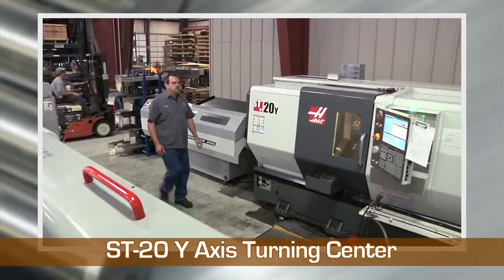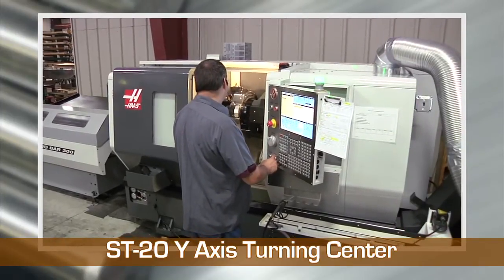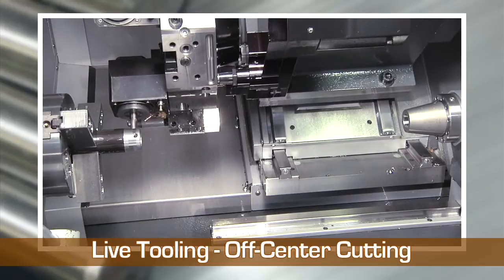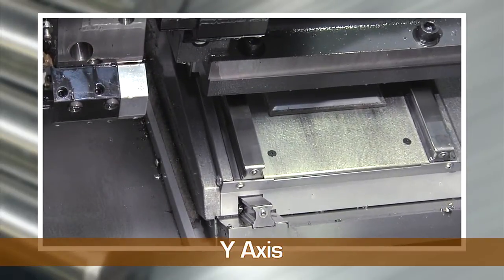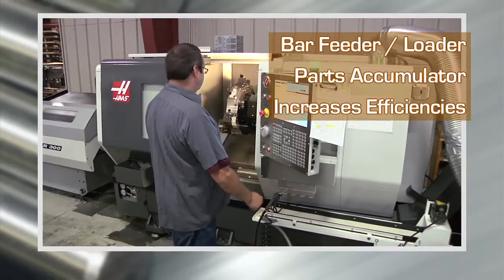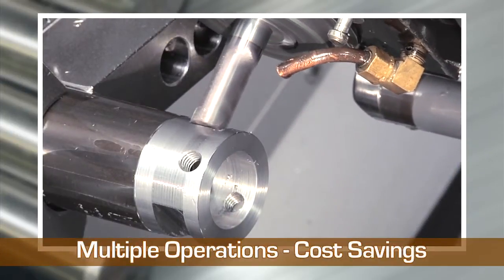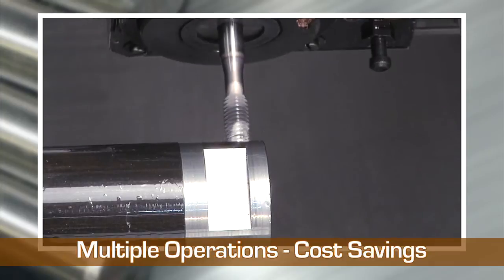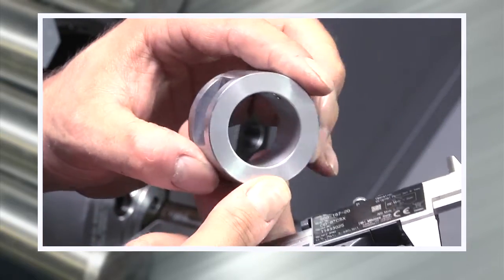Y-Axis Turning Center for Horizontal CNC Milling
Wisconsin Metal Tech's Y-axis horizontal lathes efficiently cut flats & keyways in complex parts, as well as all the standard turning operations in one simultaneous operation.  Our Y-axis horizontal milling services are ideal for producing precision parts from brass, nylon, and other materials.  for more information, and contact us to learn more and to request a quote on a specific part.